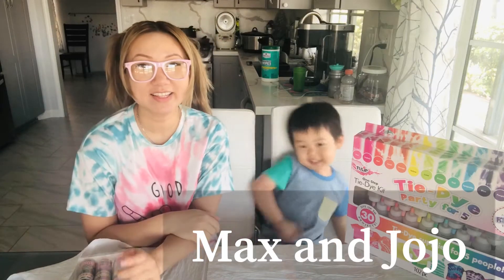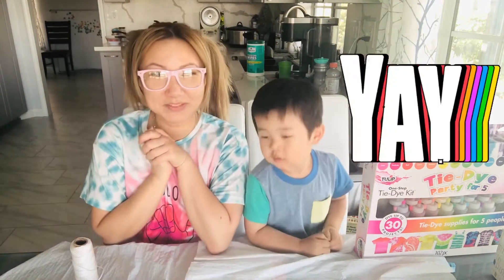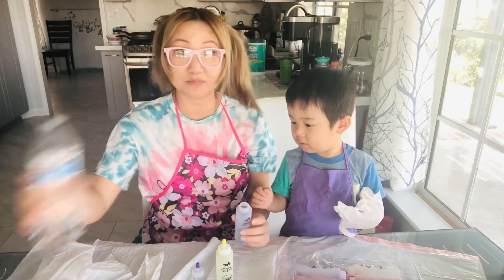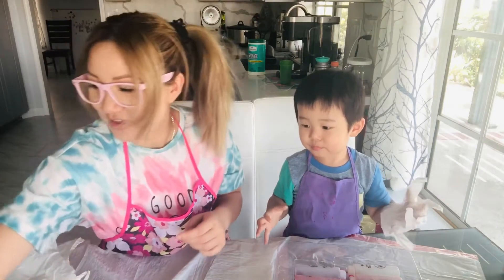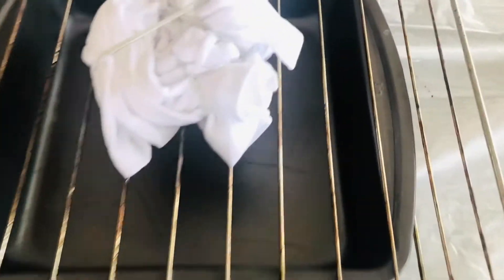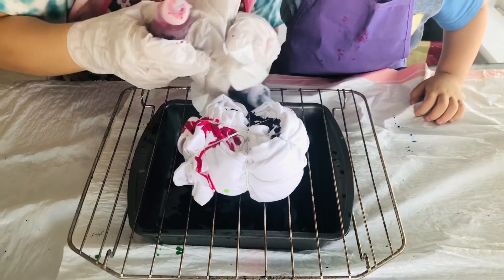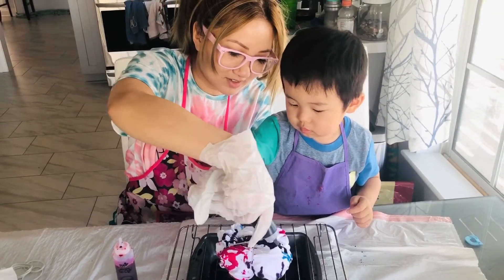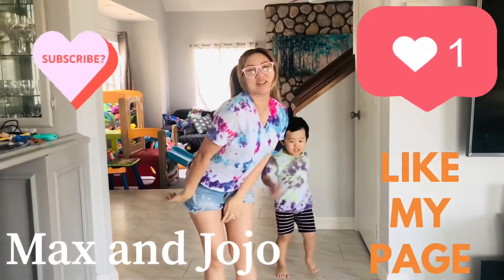DIY tie dye shirts with Max and Jojo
Do it yourself tie dye shirts!

Tie dye
Colors
Shirts
Inactive
Fun
Imagination
Toddler